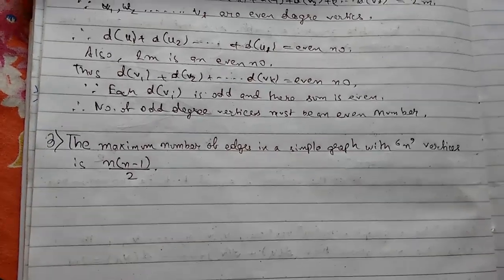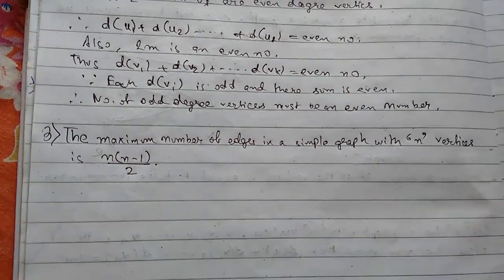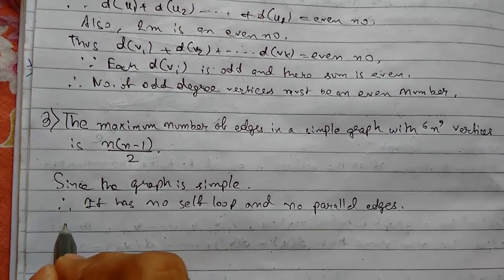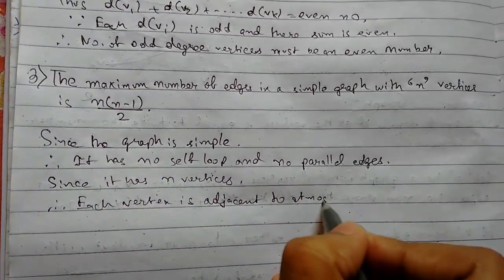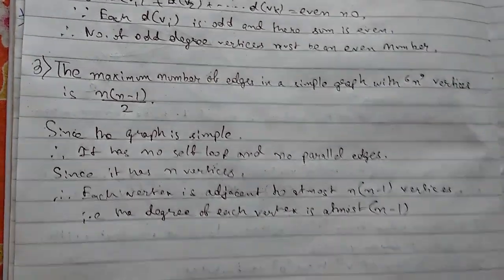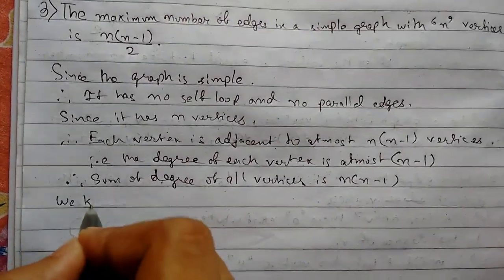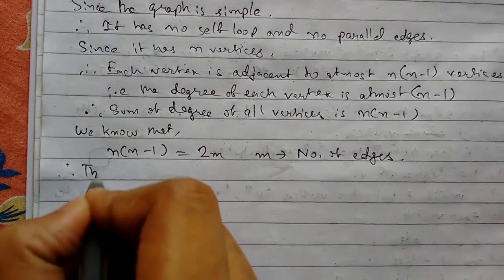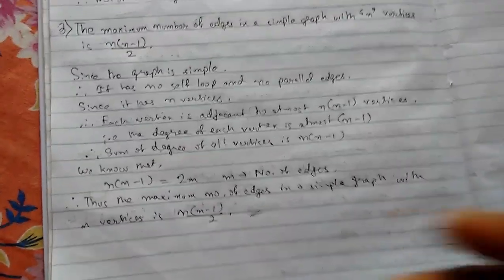Graph Theory - 8 Theorem 3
In this video lecture we will learn about theorems on graph, so the theorem is , The maximum number of edges in  a simple graph with n vertices is n(n-1)/2 .